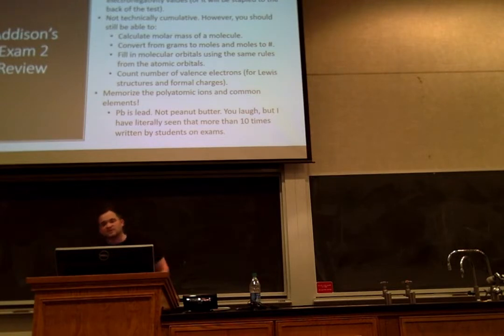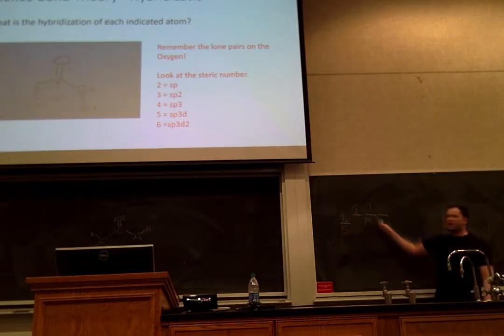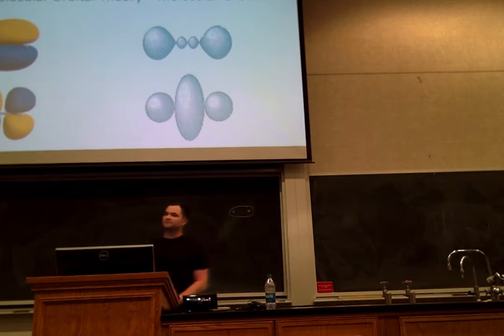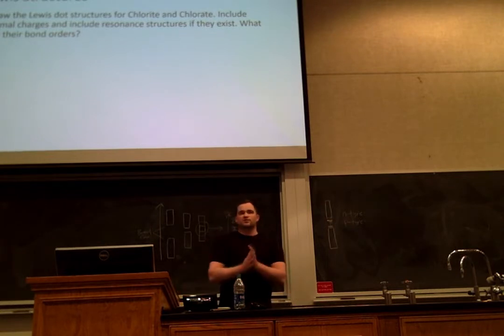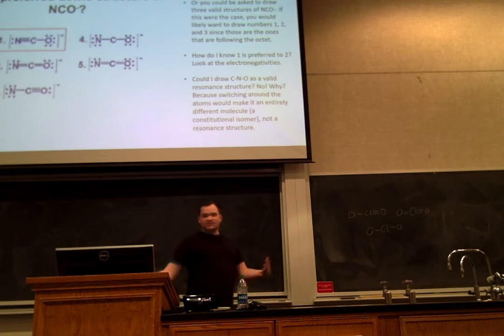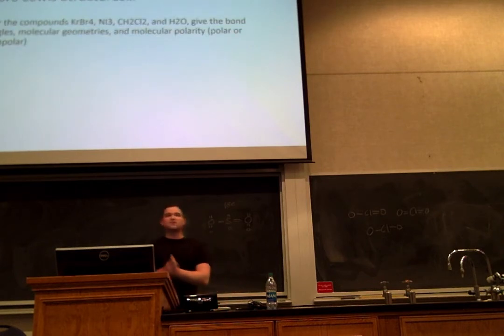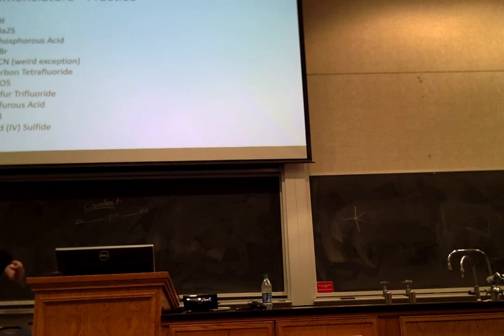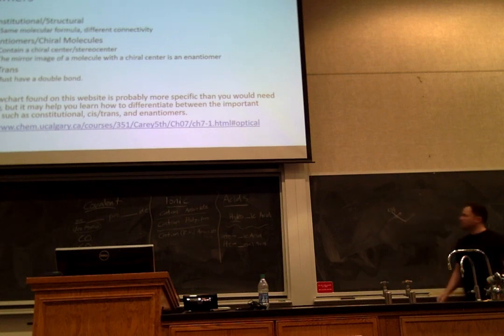Exam 2 Review | Chem 105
Exam 2 review on 27 February 2020
NOTE: Video starts at 3 minutes.